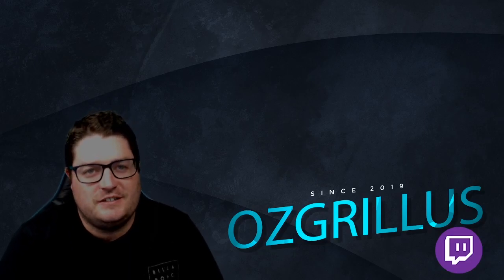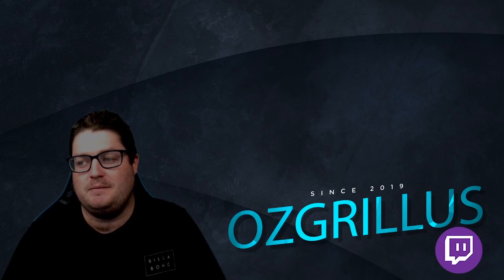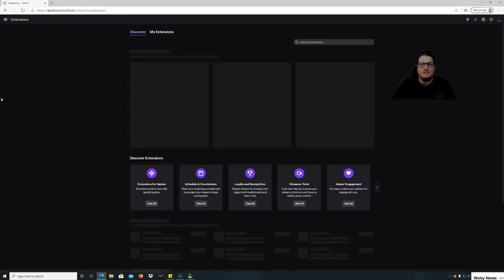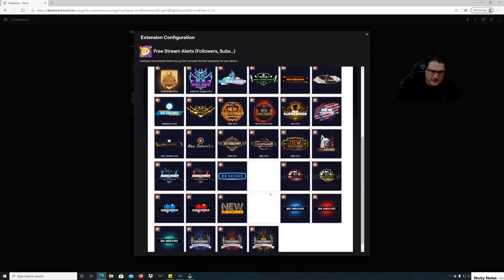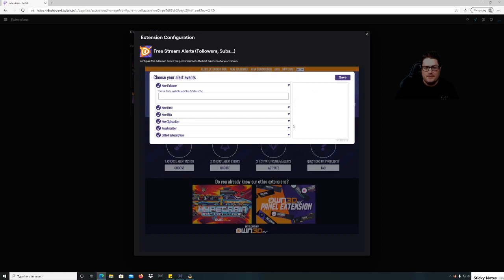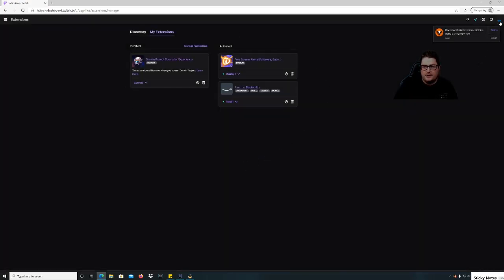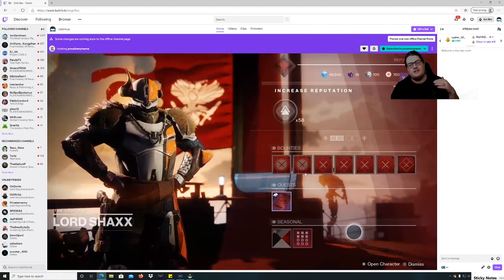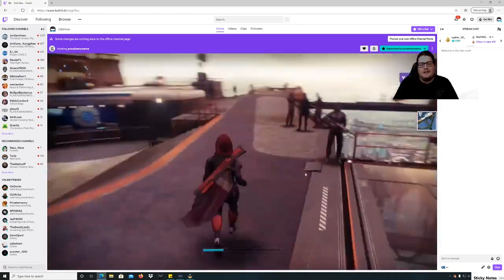Get Alerts without using OBS!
Get Alerts without OBS!

Hardware used to record these videos:
GPU/Video Card
PC Monitor
Monitor for Xbox One X Gaming
Lighting and Green Screen

My twitch is if you would like to come and watch me stream!